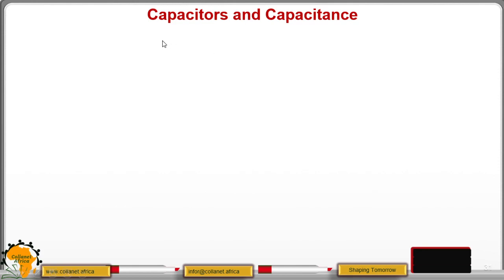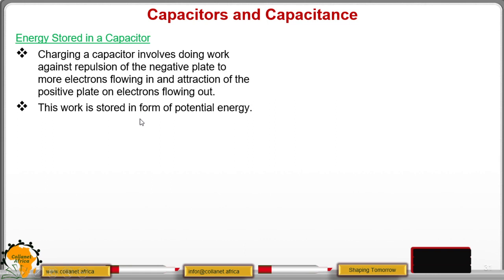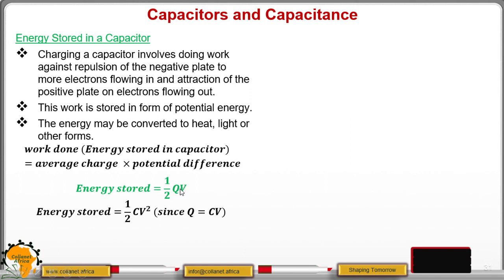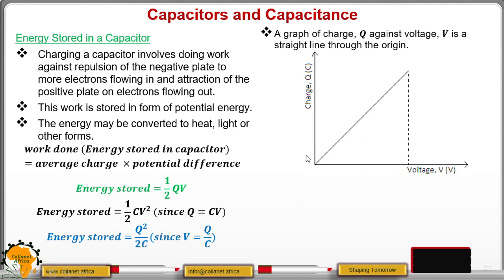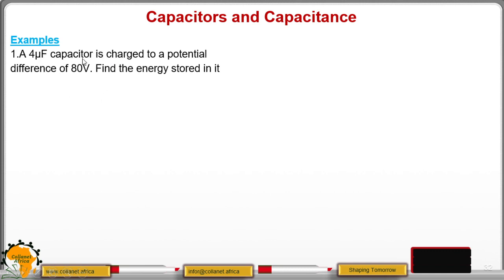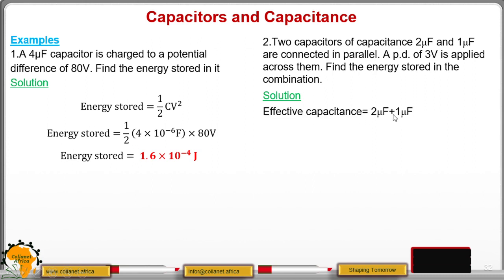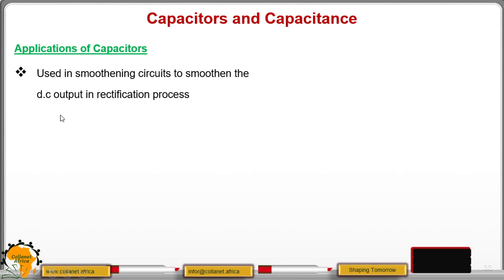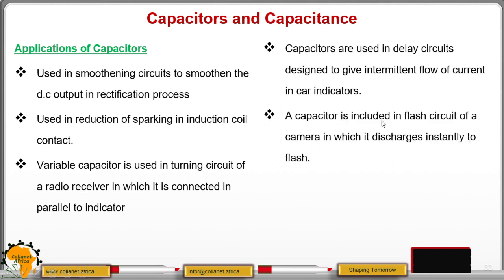Energy Stored In A Capacitor